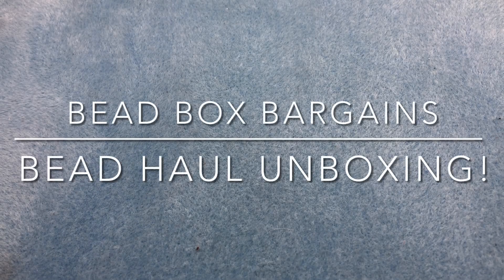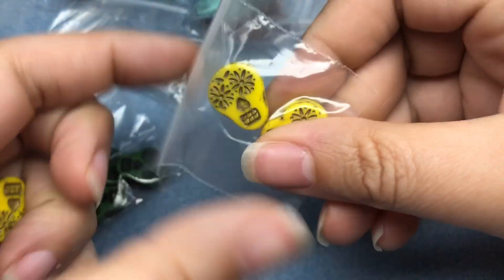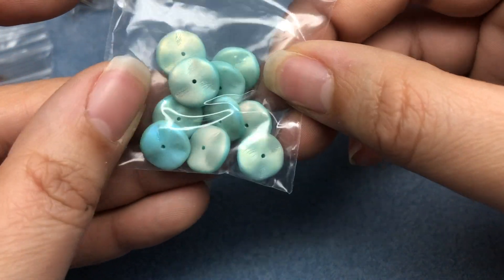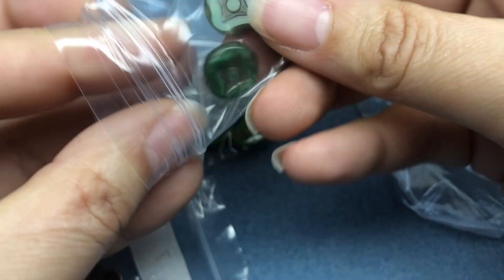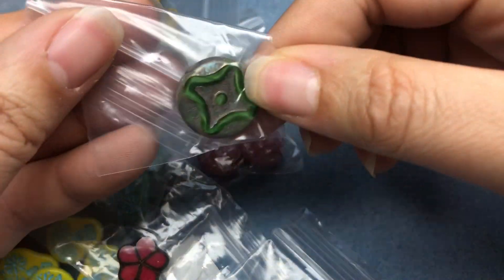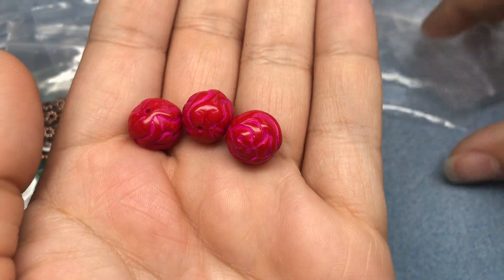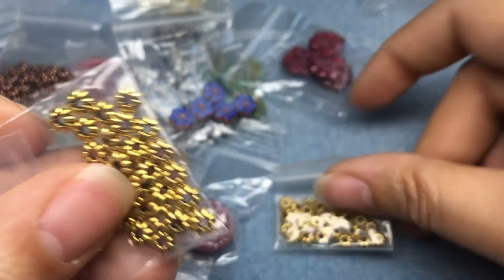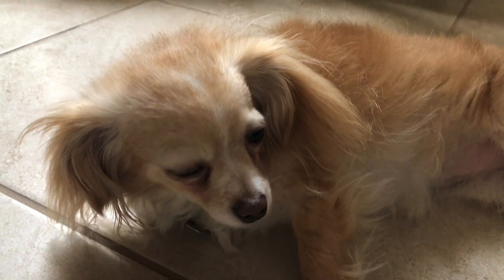Bead Box Bargains Bead Haul Unboxing (January order😅)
Hi everyone! Here is an order unboxing video from Bead Box Bargains, the sister site to the monthly subscription box from Bargain Bead Box.  What was your favorite item? Let me know what you would do with some of these components in the comments!

To sign up for a subscription with Bargain Bead Box, use this link and code Turquoise for $2 off your first box!